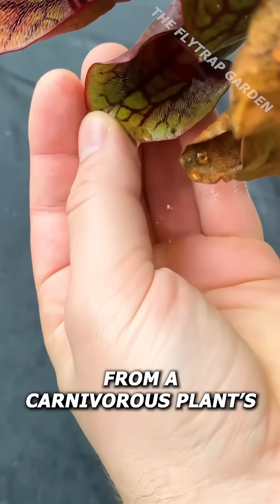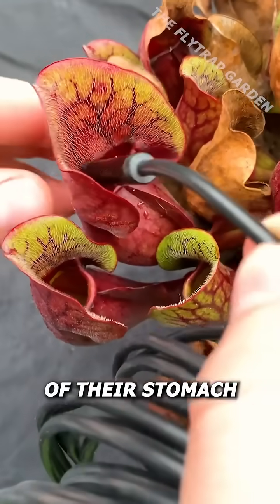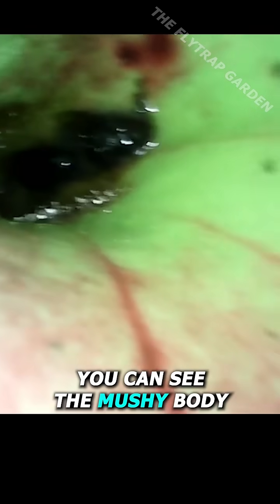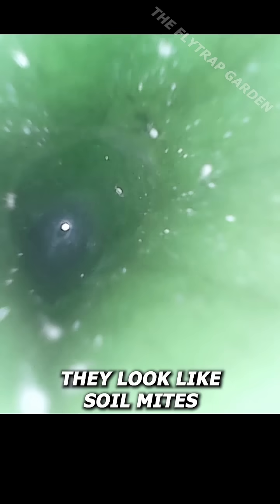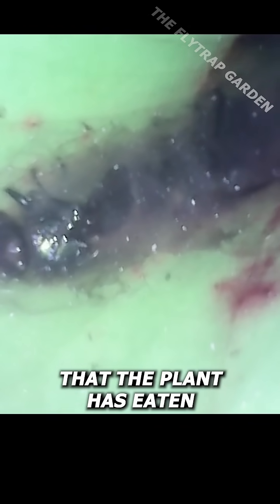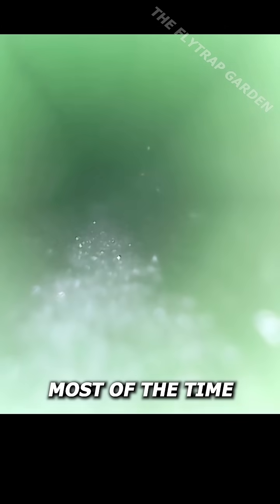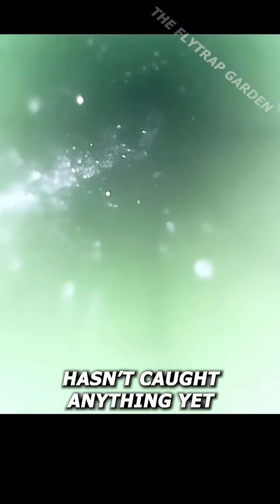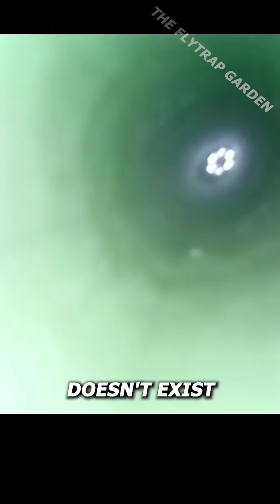Camera Inside Carnivorous Plant